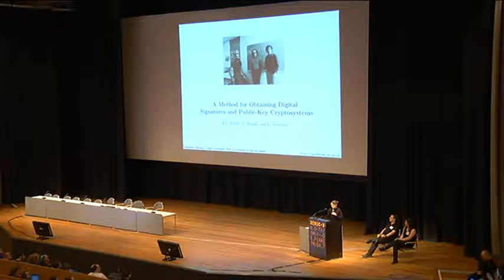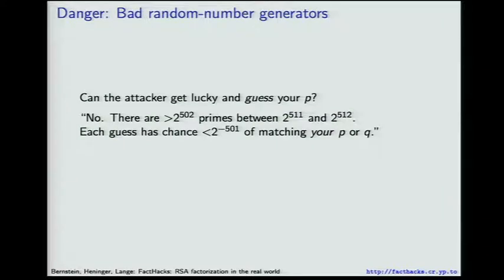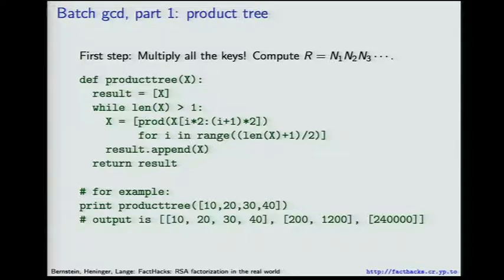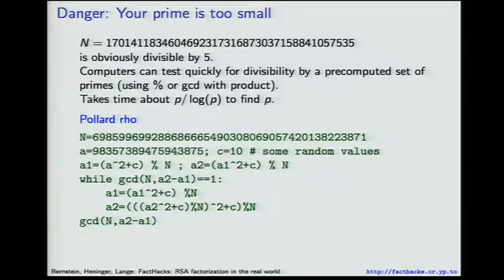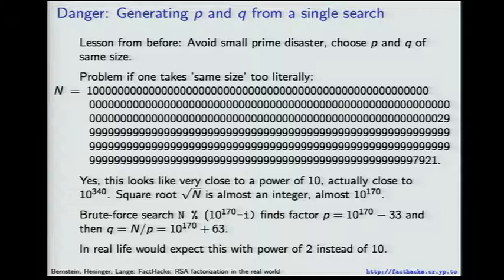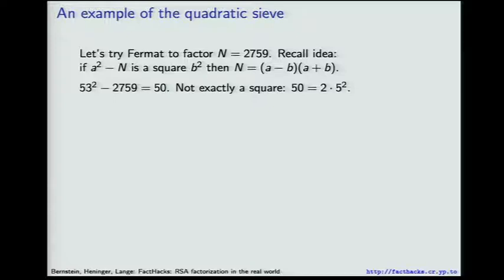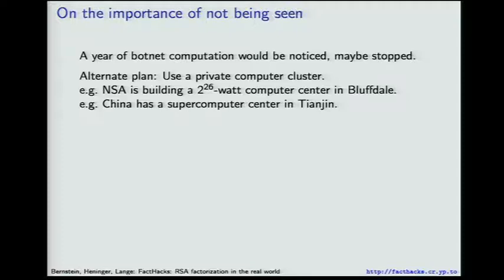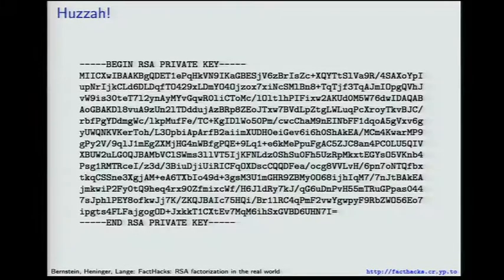29C3: FactHacks (EN)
Speakers: djb | Nadia Heninger | Tanja Lange
RSA factorization in the real world

RSA is the dominant public-key cryptosystem on the Internet. This talk will explain the state of the art in techniques for the attacker to figure out your secret RSA keys.

A typical 1024-bit RSA public key is a product of two secret 512-bit primes. The security of the cryptosystem relies on an attacker being unable to compute the user's secret primes. The attacker can try guessing one of the secret primes and checking whether it divides the user's public key, but this is very unlikely to work: there are more than 2^500 512-bit primes, far beyond the number of atoms in the universe.

Fortunately for the attacker, there are much faster ways to figure out the secret primes. Some of the danger is visible in public announcements of factorization records by academic teams; the largest publicly factored RSA key, announced in 2009, has 768 bits. But what does this mean for the security of 1024-bit RSA?

There are several different reasons that a real-world attacker doesn't have to play by the rules of an academic challenge. Sometimes users have bad random-number generators; sometimes users generate both primes from a single search; sometimes users choose special primes to try to make RSA run faster; sometimes users leak secret bits through side channels; sometimes the attacker has a botnet, or a 65-megawatt data center in Utah or Tianjin.

This talk will assess the real-world threat to RSA-1024, explaining what the best attacks can do and how you can replicate them in your very own home or local GPU farm. Attack algorithms will be presented as Python code snippets and will already be online before the talk.

This is a joint presentation by Daniel J. Bernstein, Nadia Heninger, and Tanja Lange, surveying work by many people.